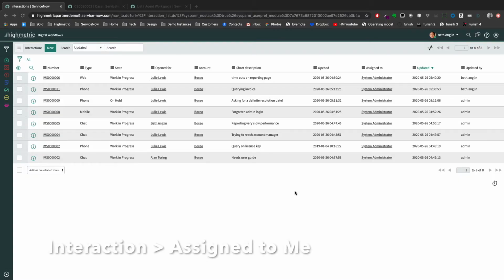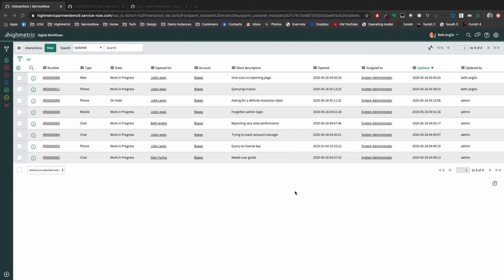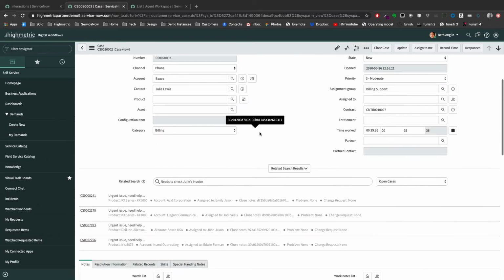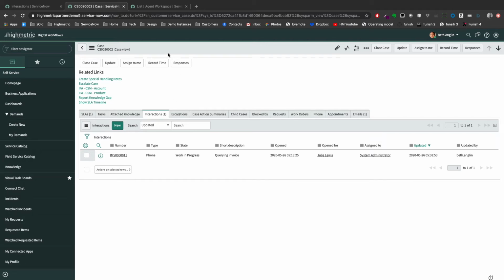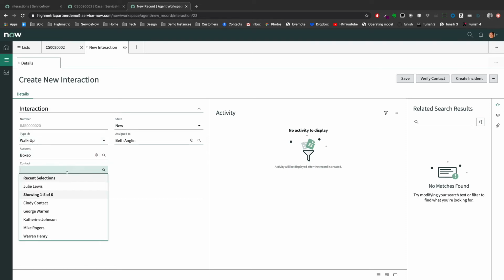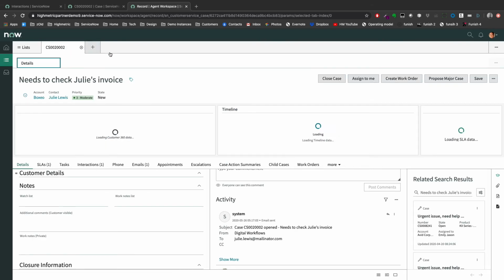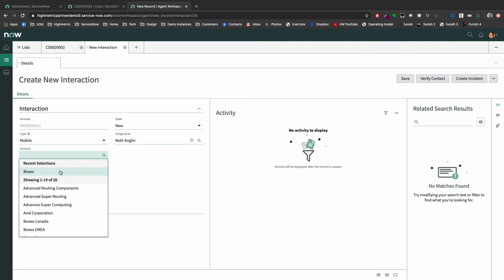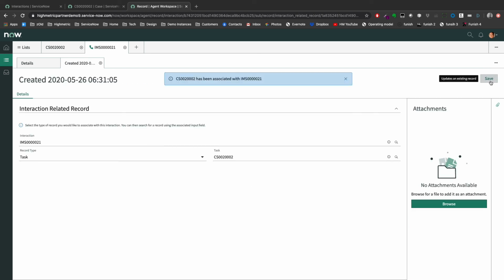Tech Byte #11 Go Omni Channel, move from Calls to Interactions in Orlando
We break Interaction Management in Orlando down into an easily digestible 8 minute b(y)te size chunk!